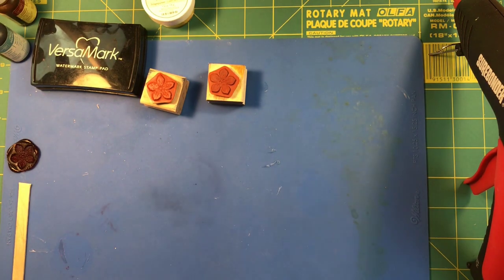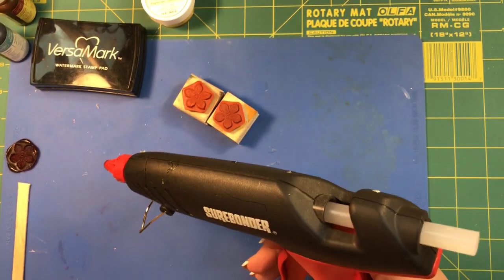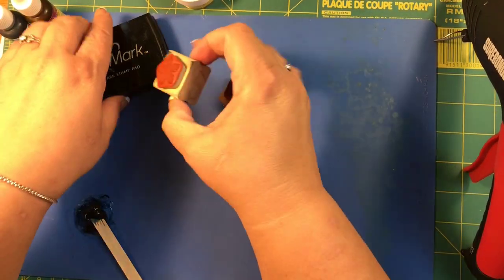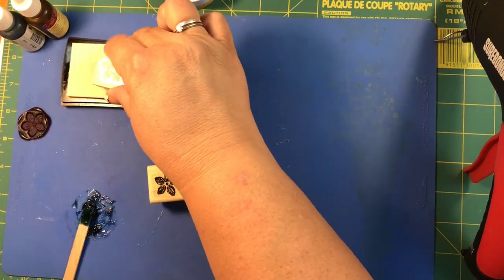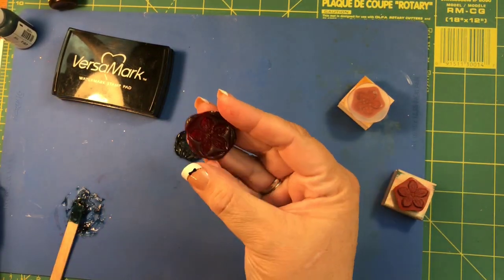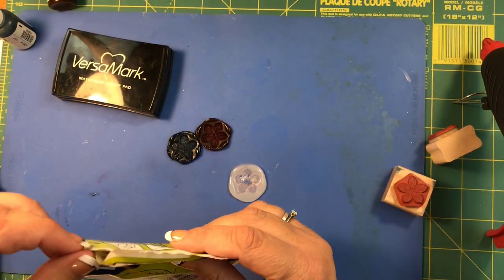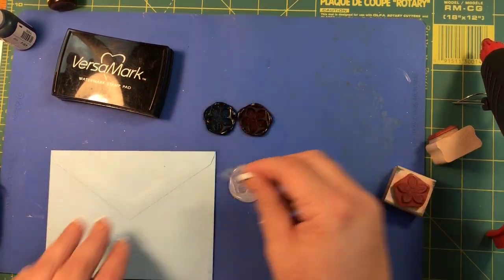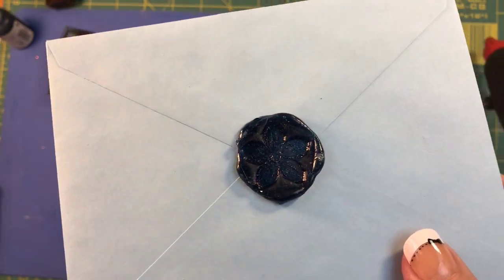DIY - Create your own Envelope Seals